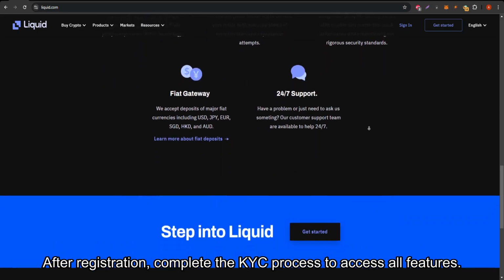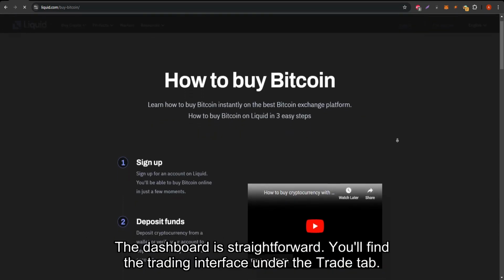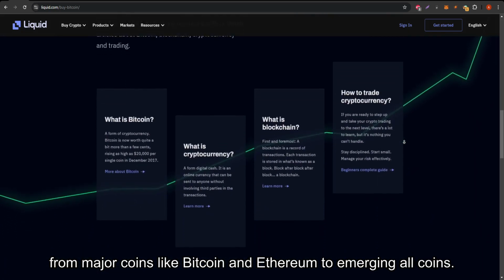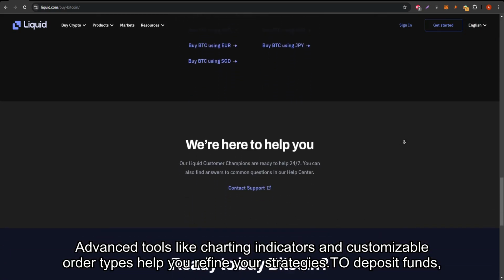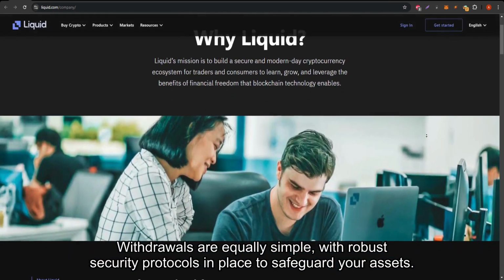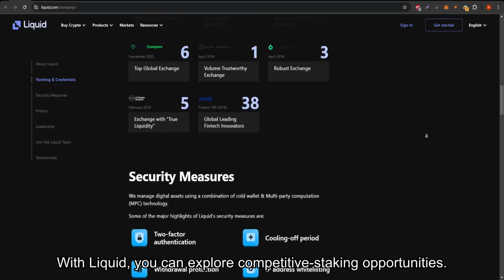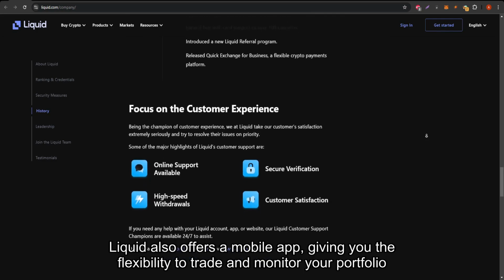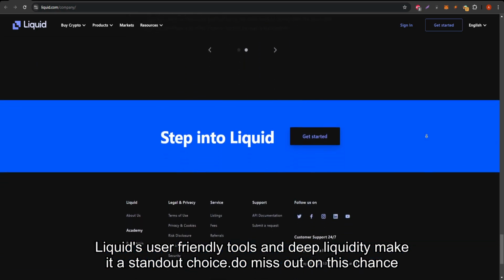Liquid: Explore Top Crypto Trading Features & Bonuses!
- Binance Dive into Liquid, a top-tier cryptocurrency trading platform offering advanced trading tools, deep liquidity, and a seamless user experience. With a wide range of supported assets and competitive rates, Liquid is perfect for both beginners and pros. and enjoy exclusive bonuses for new users!